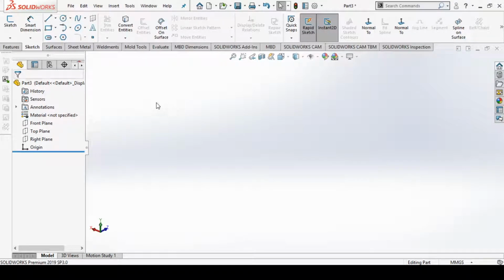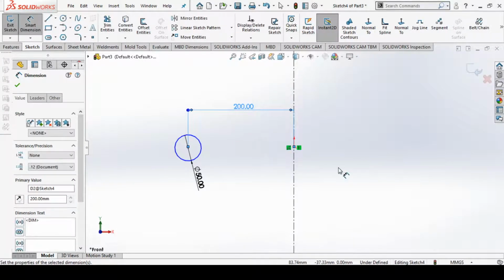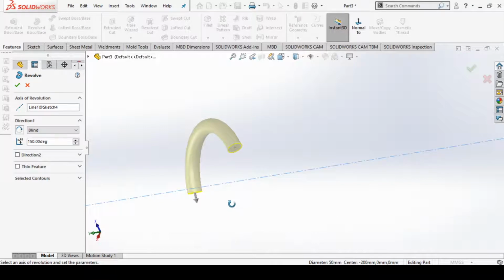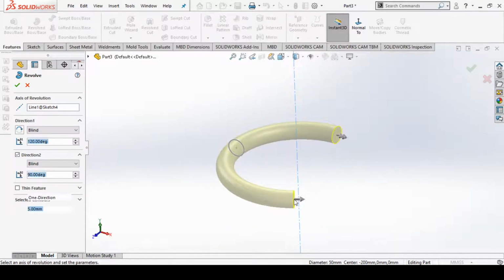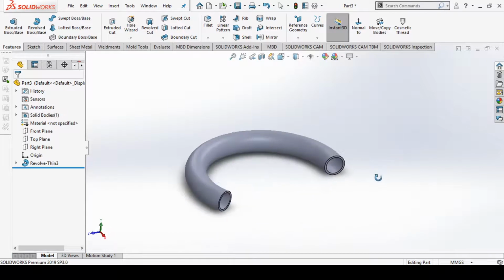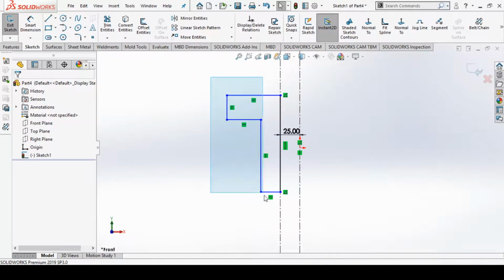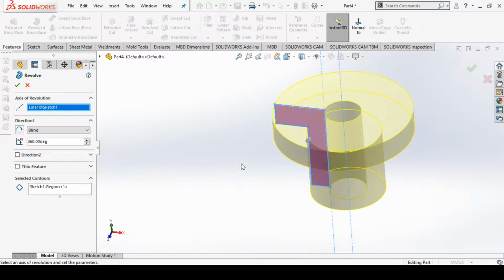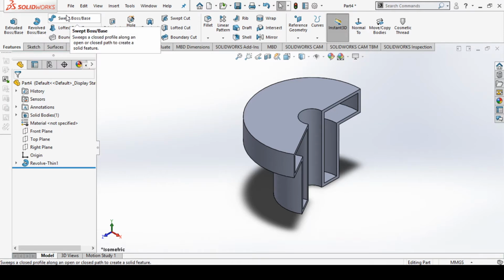Solidworks Tutorial 46:-Solidworks Revolve Boss/Base Feature.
This video explains the  Solidworks Revolve Boss/Base Feature options in the solidworks 2020.